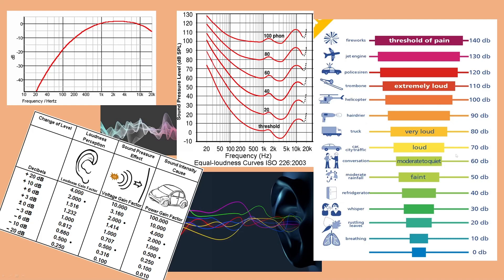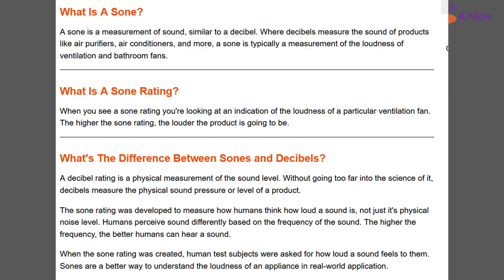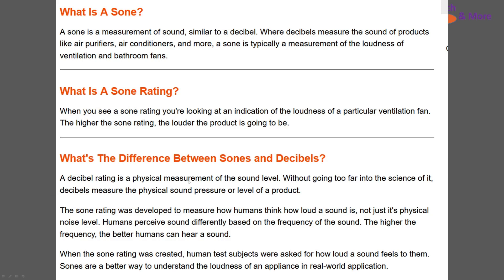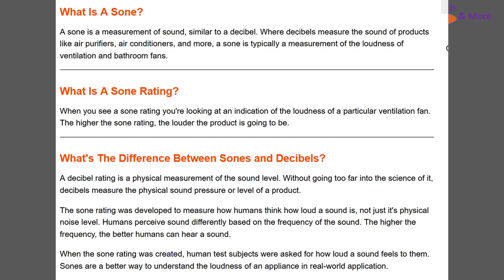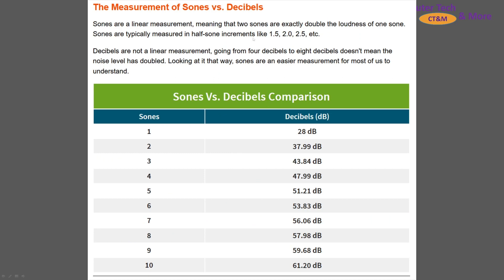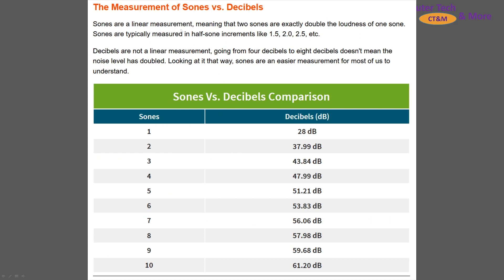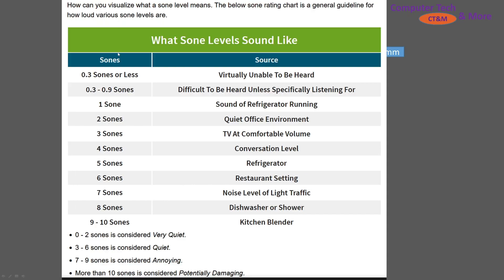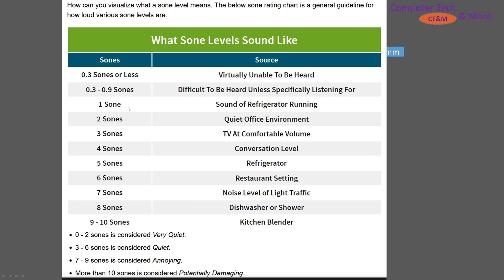Future Fan videos Data Logging: Sound Levels Sone vs dB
I have a pole up on my channel. Basically what do you all prefer. dB or Sone. In this video I cover what Sone is and why it might be advantageous.
00:00 -intro
00:48 -what is Sone?
04:35 -The math to equate dB to Sone
05:51 -comparing Sone to dB graphs
09:15 -what do you prefer?